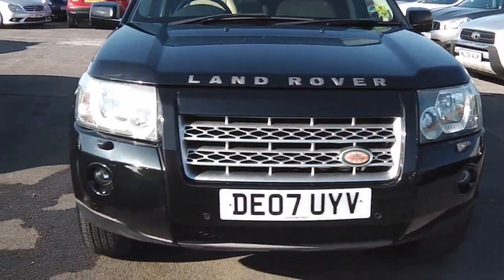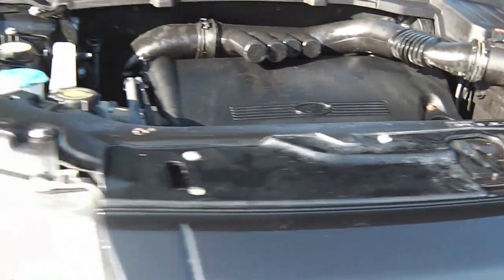FOR SALE LAND ROVER FREELANDER TD4 HSE AUTO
FOR SALE USED LAND ROVER FREELANDER TD4 HSE AUTO